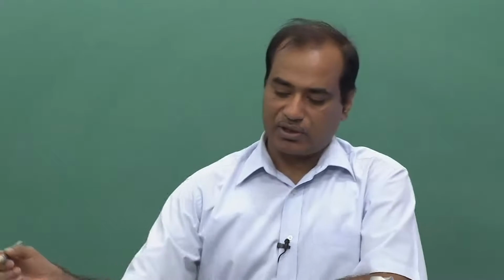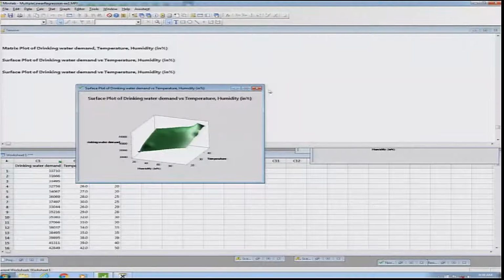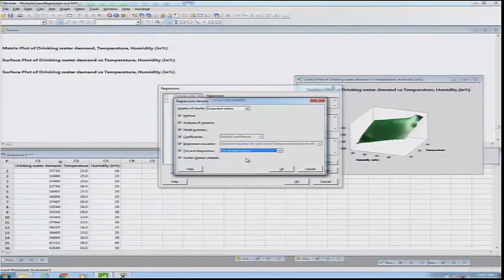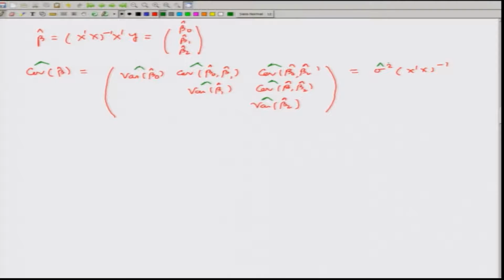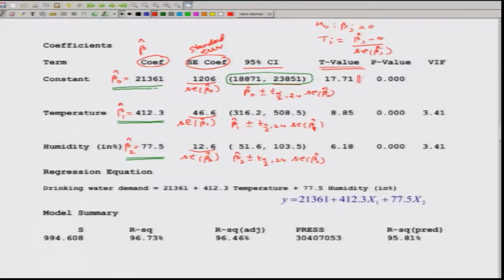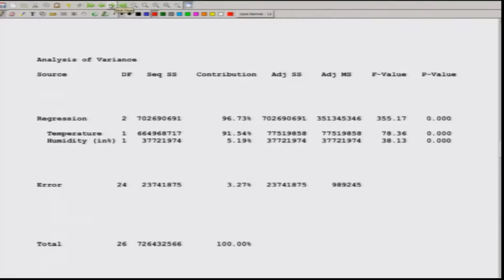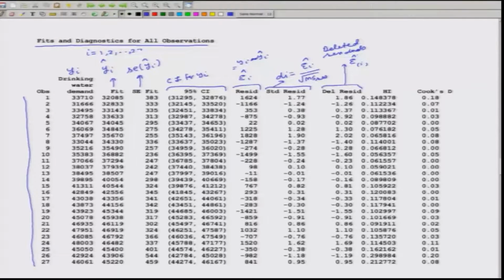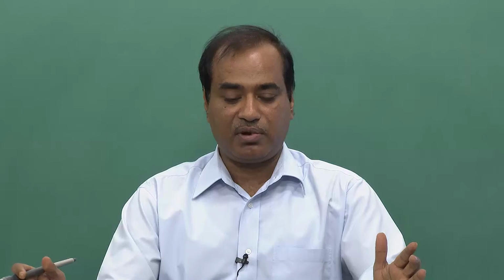Software Implementation of Multiple Linear Regression Model using MINITAB